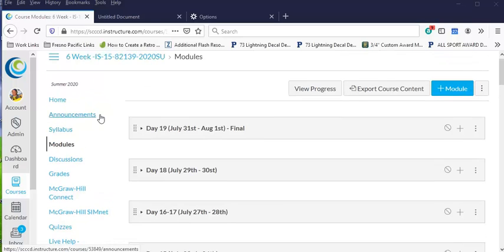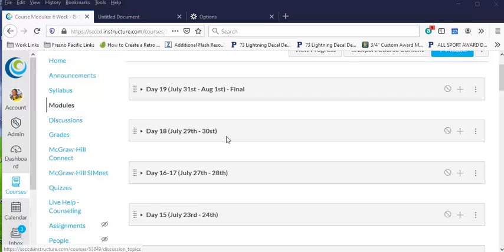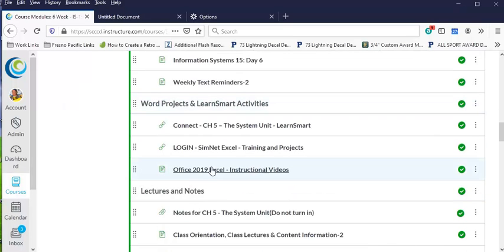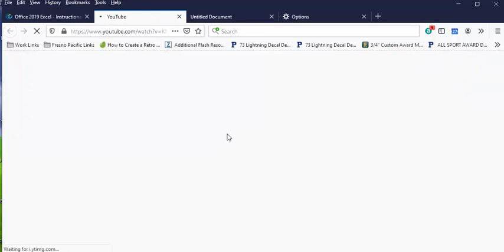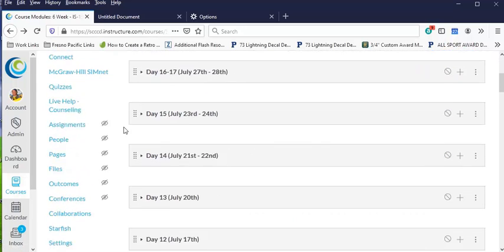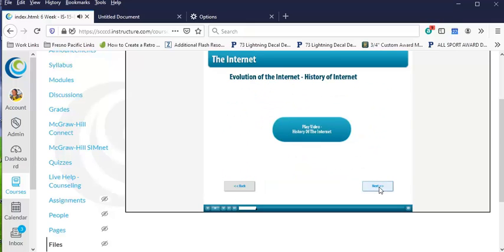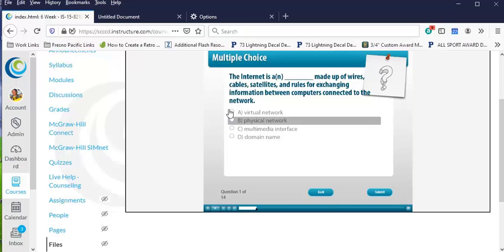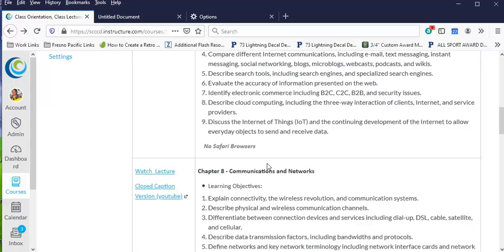Lecture and Projects videos